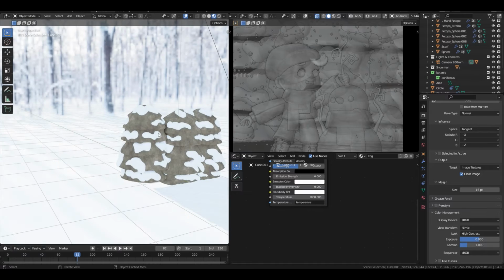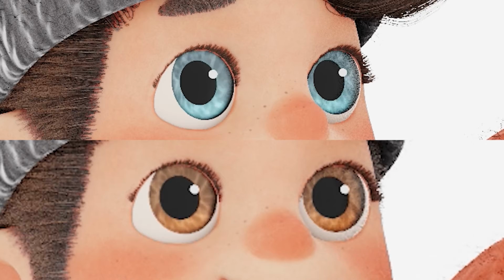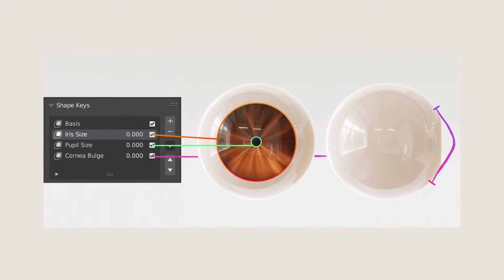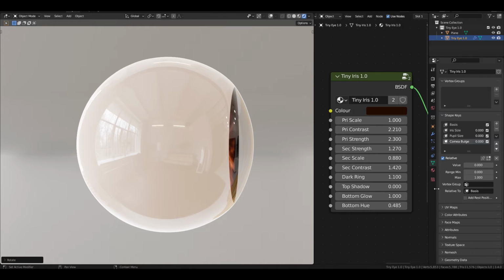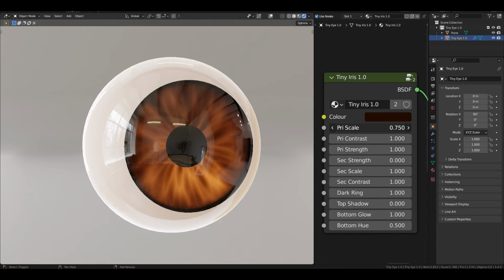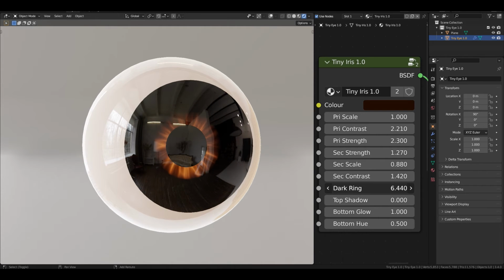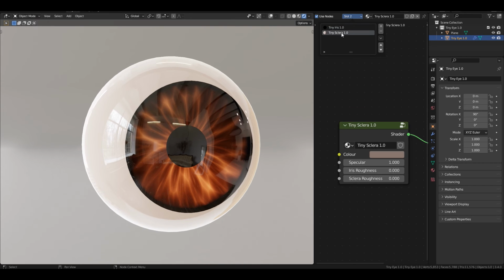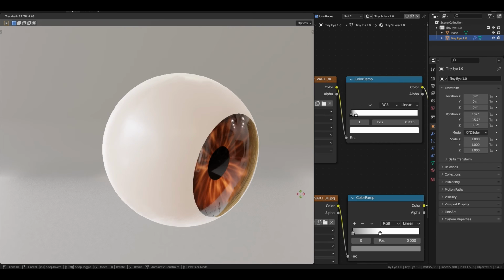FREE Blender 3D Files & Assets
Download the free gifts on my Gumroad!